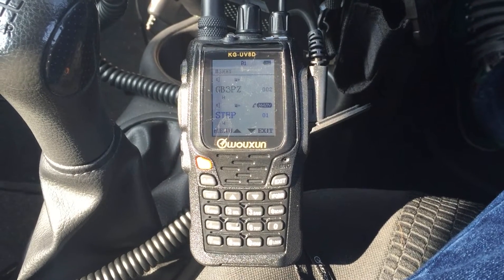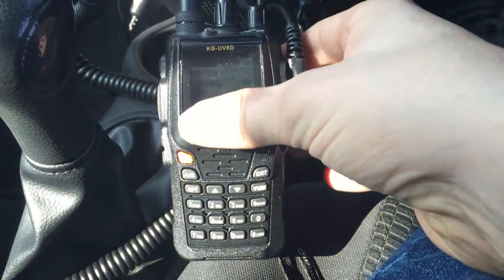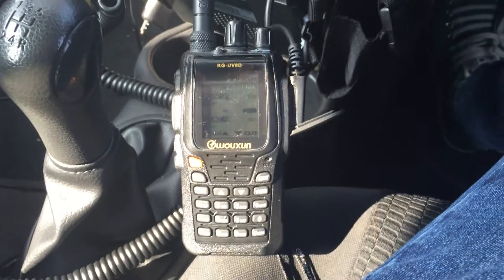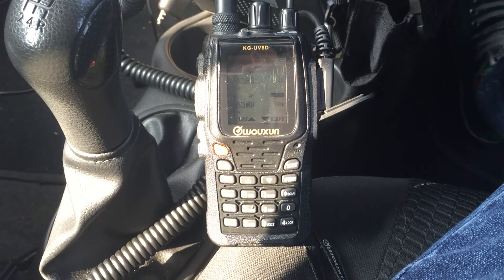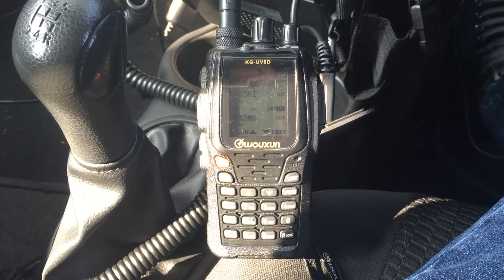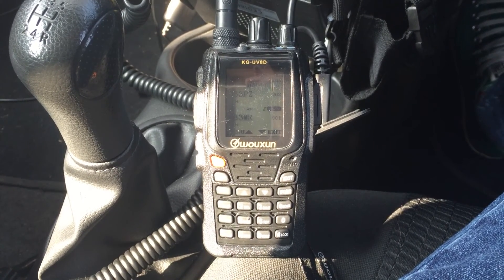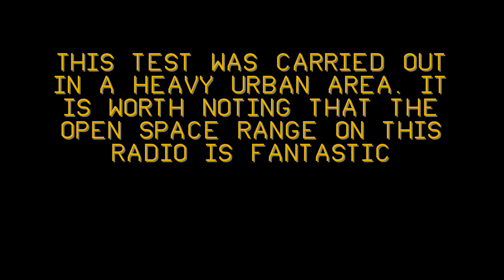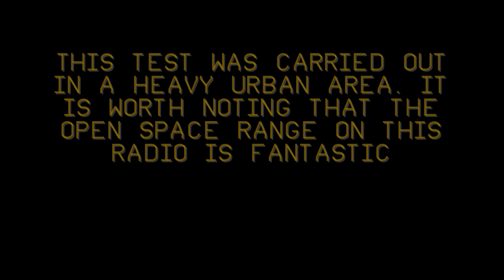Wouxun KG-UV8D Urban Range Test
3 mile range test of my Wouxun KG-UV8D in a heavily built up area. TX: Wouxun KG-UV8D & Cheapo Mag Mount. RX: Icom ID-5100.